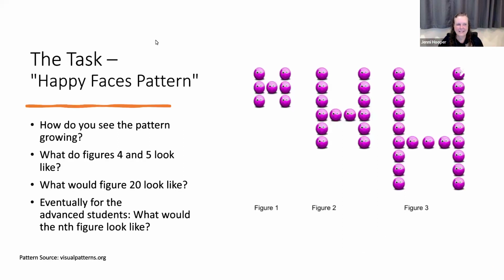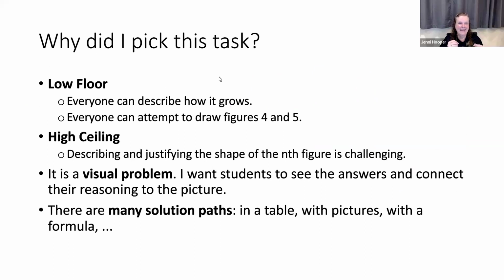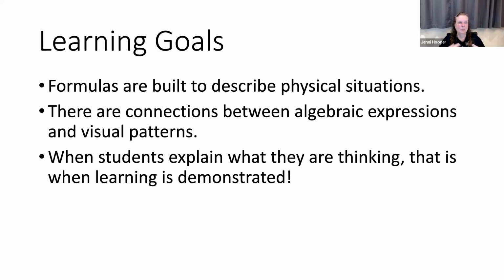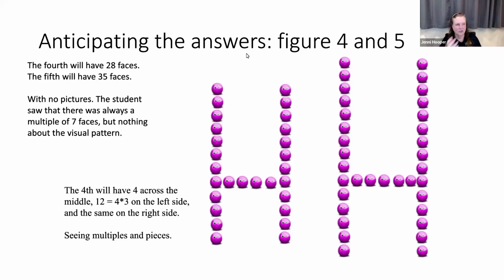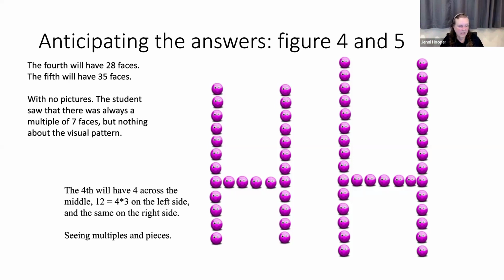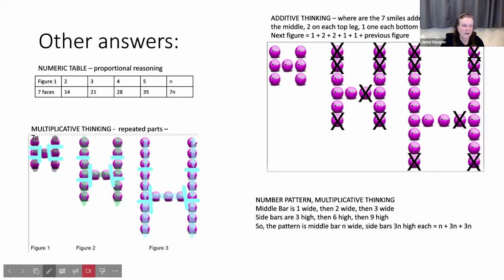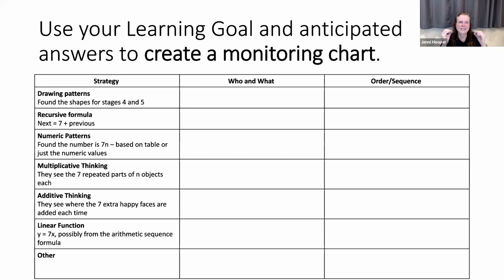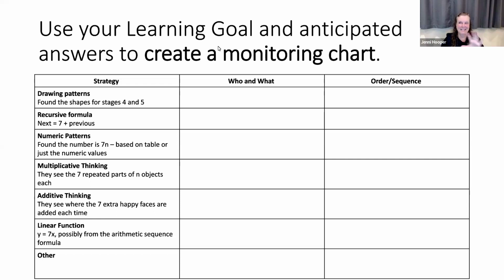3 Practice 1: Anticipating Student Answers (right and wrong)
This video introduces the Happy Faces task which will be discussed in the rest of these videos. Student Answers to this task are anticipated and used to create a monitoring sheet.